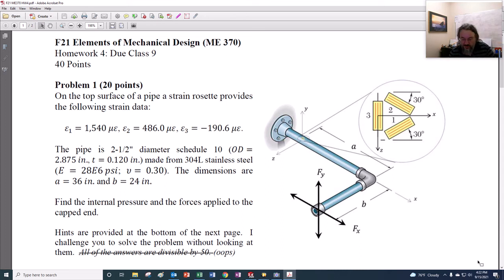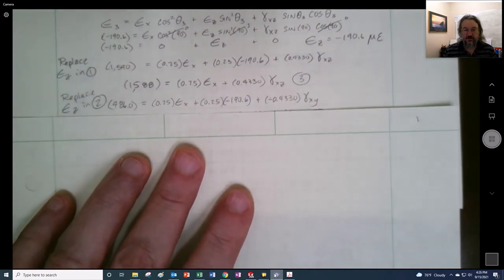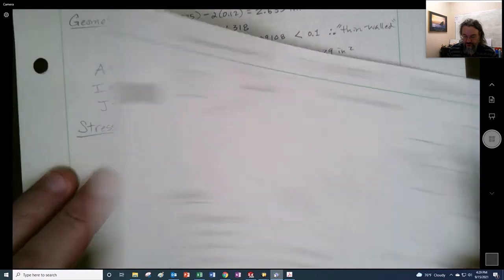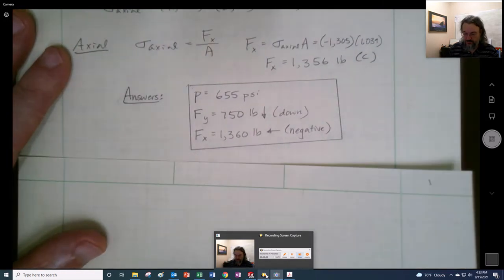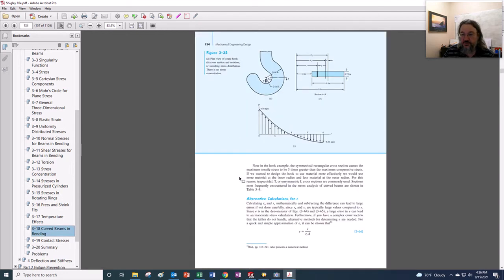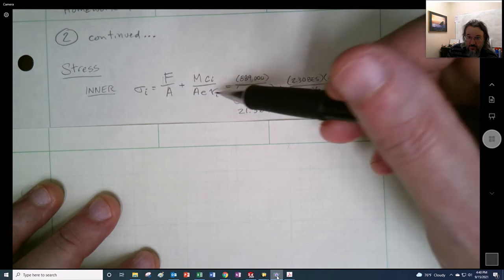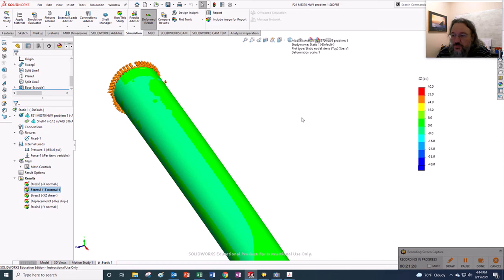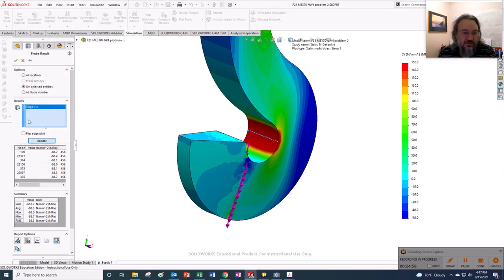F21 ME370 HW4 Solution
Machine Design: Strain Guage Load Cell Problem and Curved Beam Crane Hook Problem